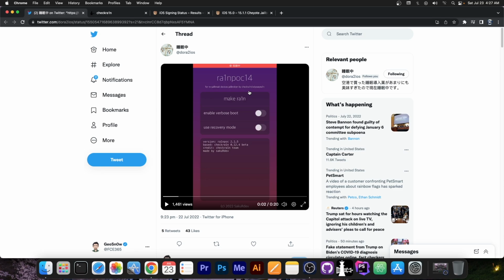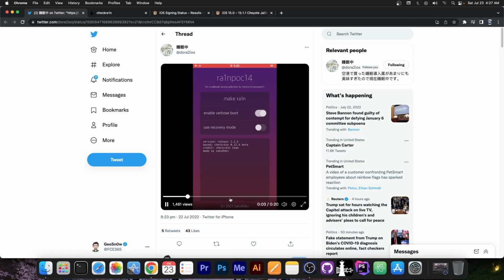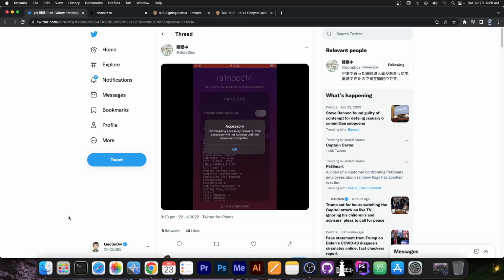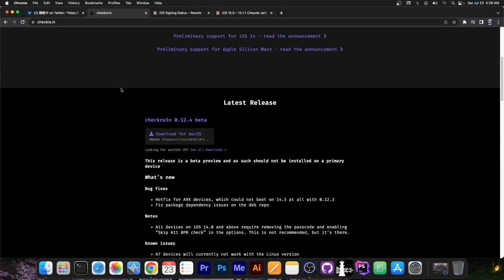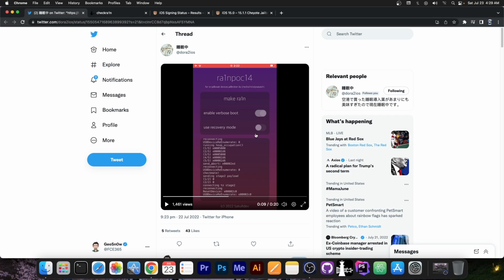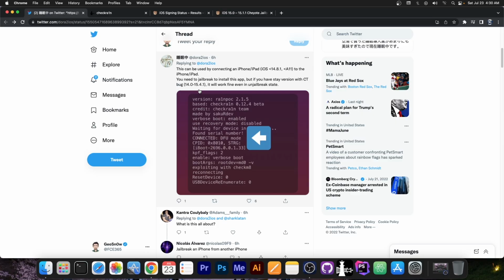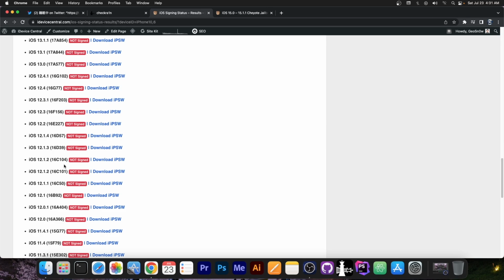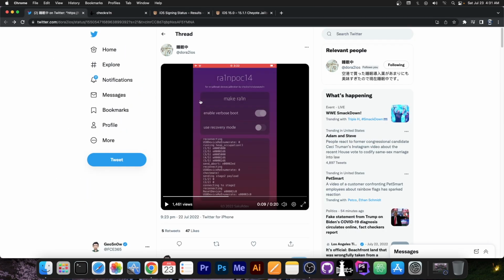MAJOR JAILBREAK News: Ra1nPoc Jailbreaks Your Device From Another iPhone, NO COMPUTER (CheckRa1n)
In today's video, we have a bit of an odd achievement to talk about. Developer dora2ios managed to create an application that can be installed on any jailbroken iPhone and it allows you to jailbreak other checkra1n-compatible devices using it. This way you can jailbreak your compatible checkra1n devices without a computer, from a secondary older or newer iPhone.

Imagine this scenario. Your daily driver is an iPhone 12 but you also have an iPhone 8 Plus which can be jailbroken with checkra1n. With Ra1nPoc14, you can jailbreak the iPhone 8 Plus directly from your iPhone 12 without using a Mac or a computer for checkra1n.

Similarly, if you don't have a newer device and your daily driver is the checkra1n-compatible device, you can get an old iPod Touch 6th generation for dirt-cheap and use it to jailbreak with it.

IMPORTANT: This video is provided for informational, research, and news purposes. Jailbreaking is free and legal as per DMCA 2015. Please use jailbreaking tools responsibly.

~ GeoSn0w